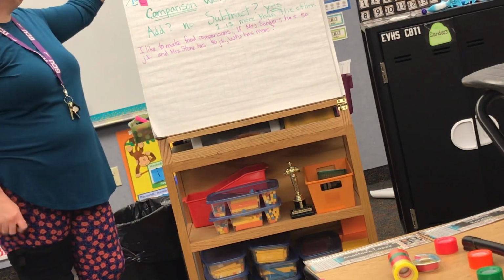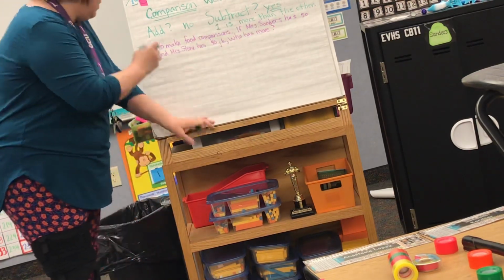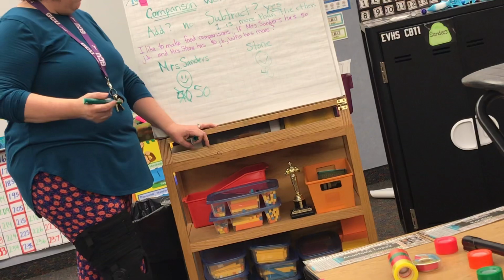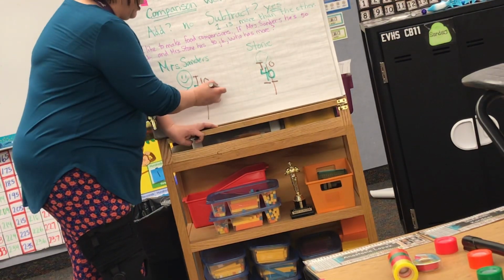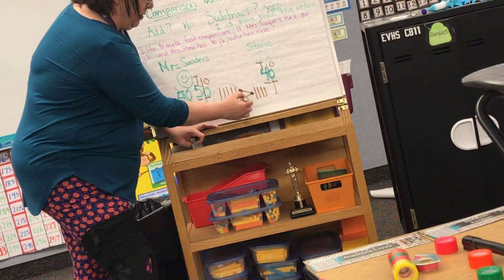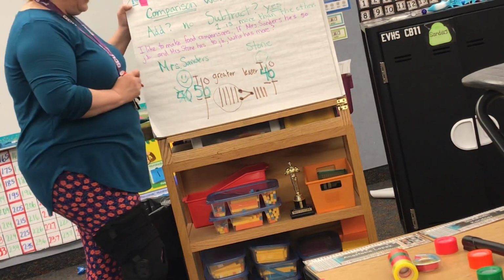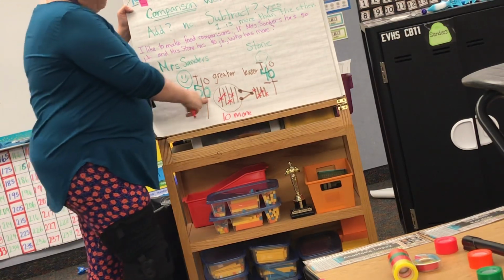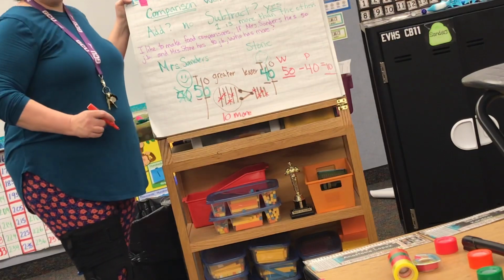Comparison Word Problem 1st grade Unit 4 review problem #3 Ready Math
Learning from home due to covid 19 Comparison word problem. Sorry. didn’t realize that the camera fell. :/ lol